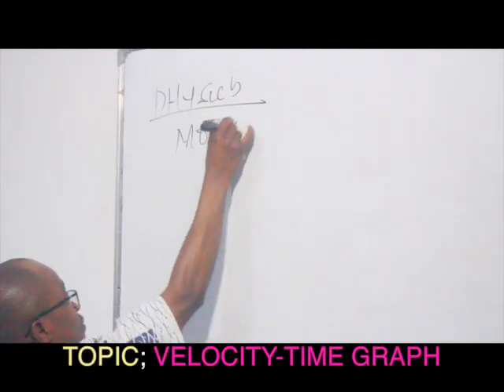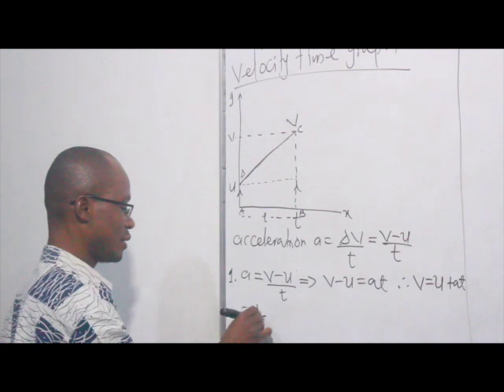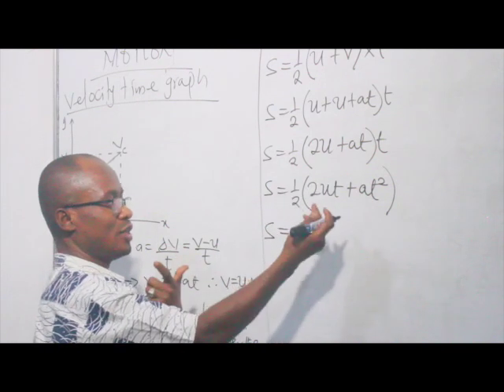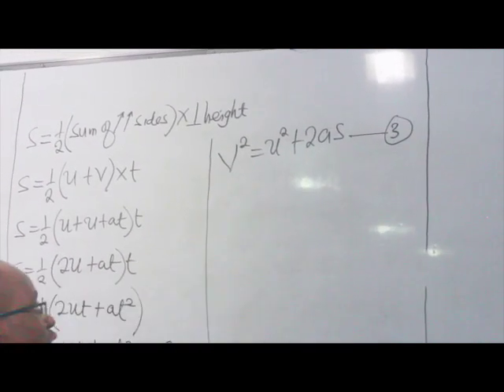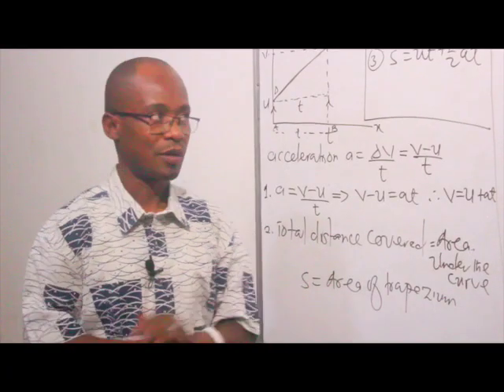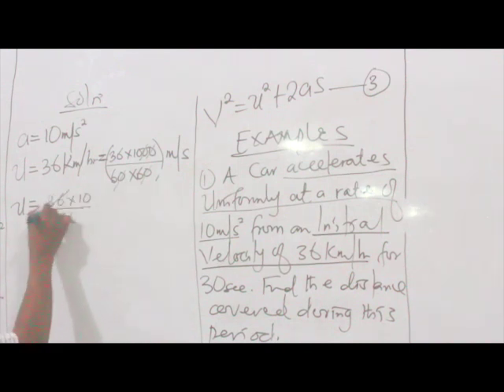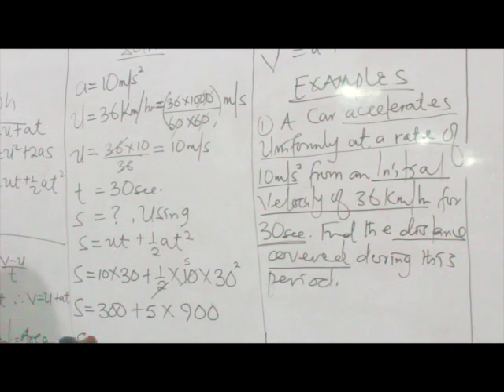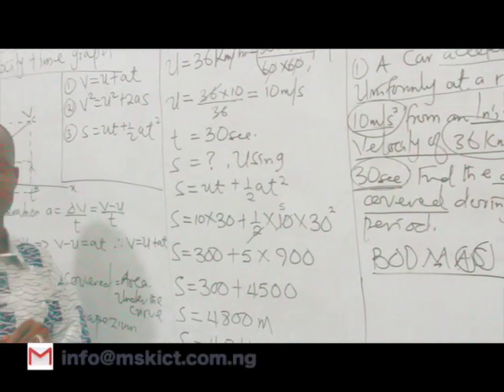Physics (Velocity-Time Graph) - MSK Extramural Lessons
Learn from the comfort of your home and be home schooled with Engr. Muhammad Suleiman, Director MSK Communications and Wireless Limited. Its really interesting.
In this episode, you will learn Velocity-Time Graph which is a continuation of the topic Motion